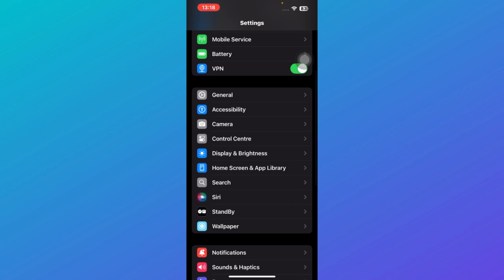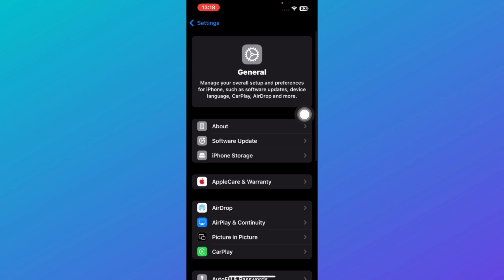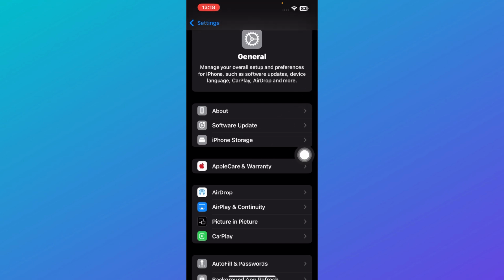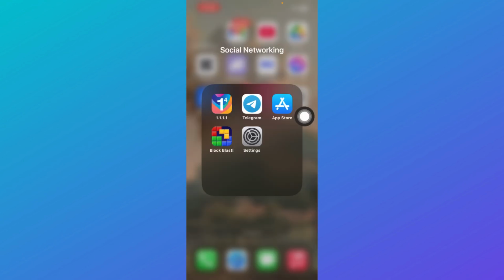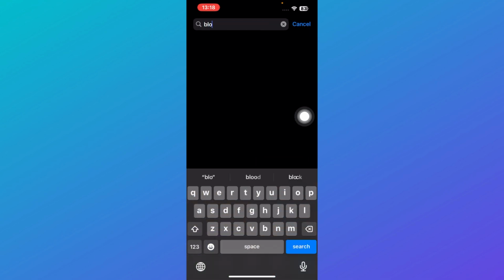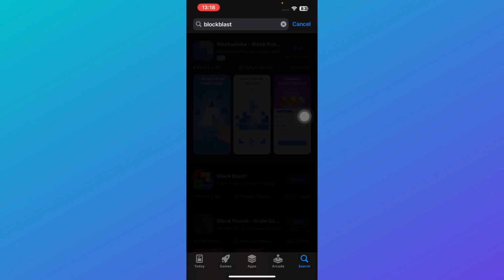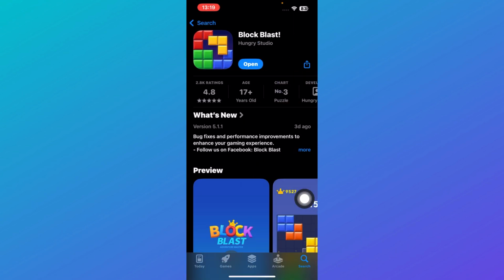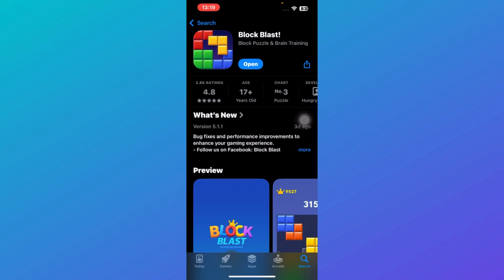How to Update Block Blast iOS (Easy Guide)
In this video I'll show you how to Update Block Blast on ios. The method is very simple and clearly described in the video. Follow all of the steps & Block Blast Update in ios